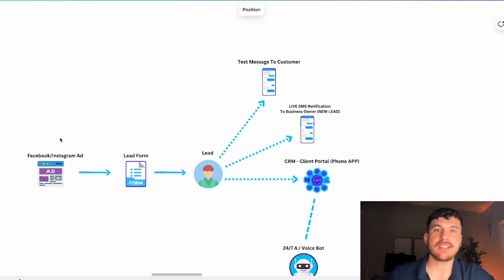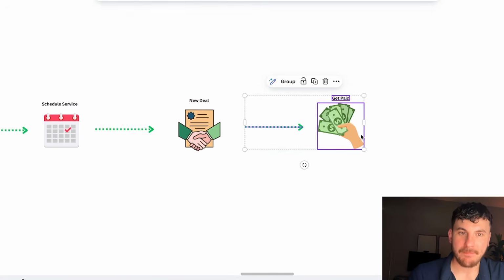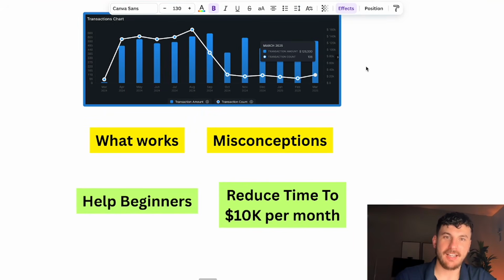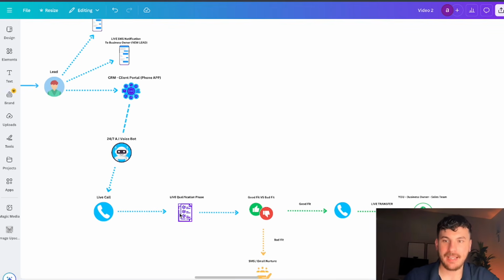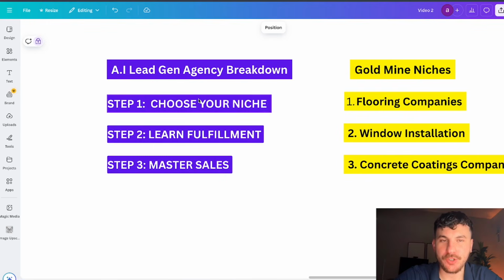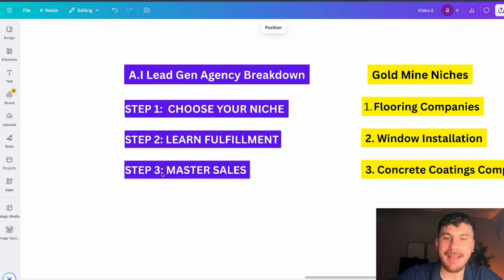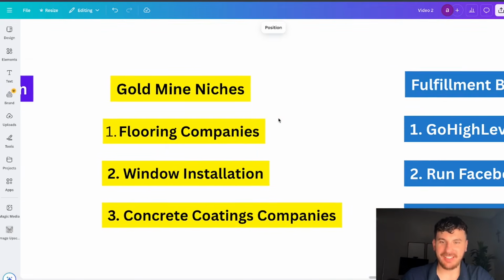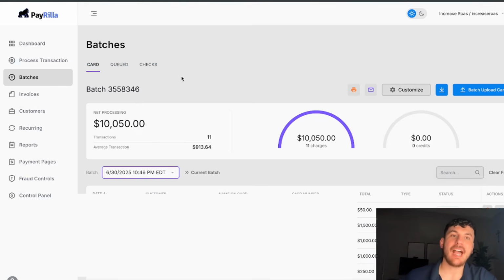selling ai leads: 30 qualified leads in one day (proof included)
I'm a 27-year old entrepreneur and student of business. Within my first 5 months of starting my agency we hit $120k/pm. I have a full team and my agency is automated. My goal on this channel is to help other like minded individuals start their agency, and reach their dreams of making money from home.

Timestamps:
0:00 - $10K in One Day From Your Laptop
0:24 - How the Lead Gen Funnel Works
0:47 - 741 Leads in 30 Days (Proof)
1:36 - 30 Leads in One Day for One Business
2:01 - Ad Spend & Client Volume Overview
2:20 - Roofing Example and Automations
3:00 - Why Local Businesses Pay $1,500–$2,500/Month
3:18 - AI Voice Bot & CRM Explainer
4:00 - How Estimates Turn Into Revenue
4:15 - Step-by-Step Overview Coming Up
4:29 - Success Stories & Agency Growth
5:00 - How Sales Over the Phone Changed Everything
5:47 - From Landscaping to Laptop Lifestyle
6:00 - Monthly Revenue Growth & Real Talk on Agencies
6:24 - AI Lead Generation Agency Breakdown
6:40 - Choosing a Profitable Niche
7:20 - Flooring Example (High Ticket Niches)
8:21 - Using Meta Ad Library for Research
8:44 - Example: Epoxy Flooring Leads
9:24 - Sales Skills = Freedom
10:01 - Communicate & Close Clients
10:40 - Three-Step Sales Strategy
11:30 - Discovery Call to Sales Call Flow
12:08 - Goldmine Niches: Flooring, Windows, Epoxy
13:09 - Fulfillment Breakdown Using GoHighLevel
13:51 - Importance of CRM & Contact Lists
14:32 - Reactivation Campaign Example